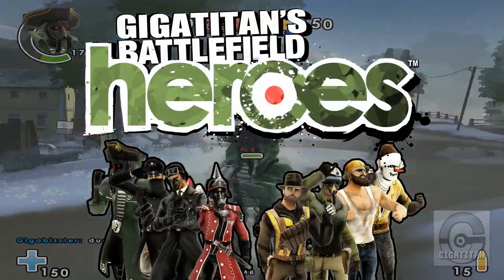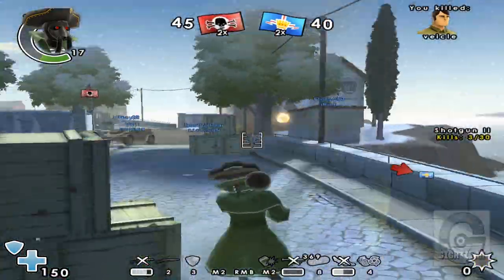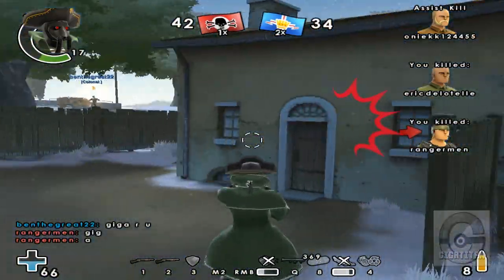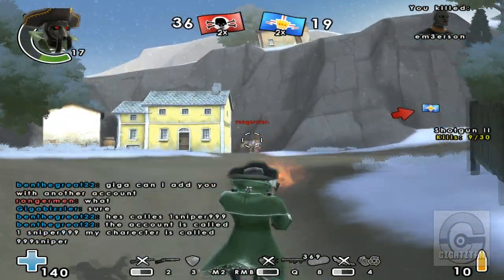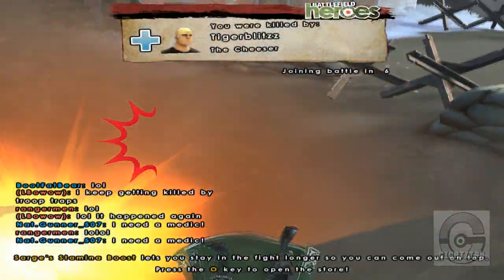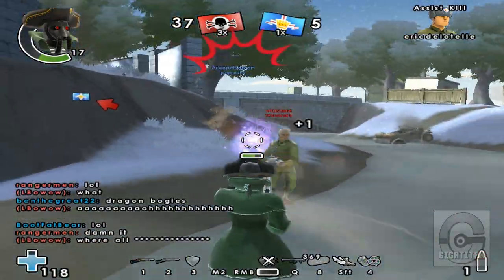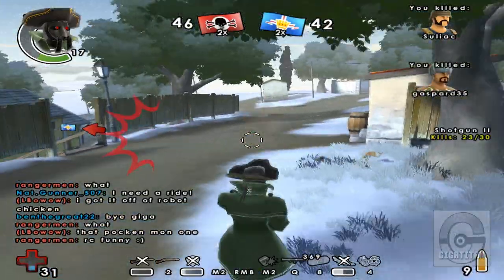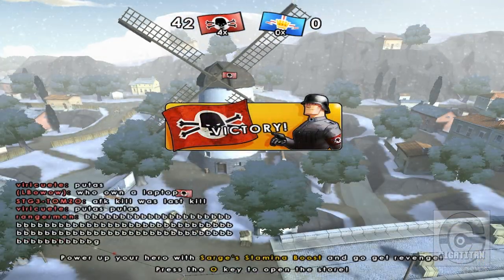Battlefield Heroes - Dual Shotgun-ner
Dual Shotguns on a Gunner?  Impossibru!  Actually, very possible.